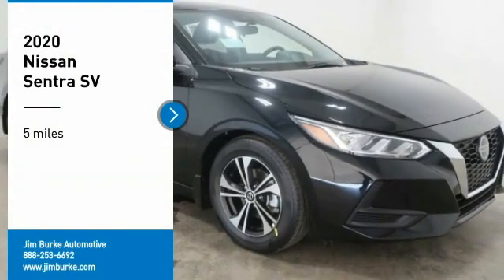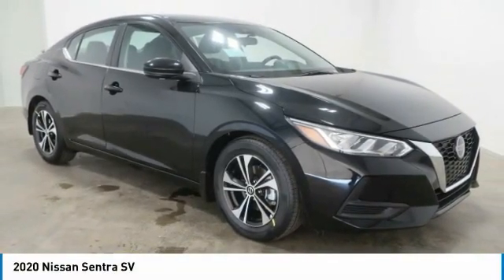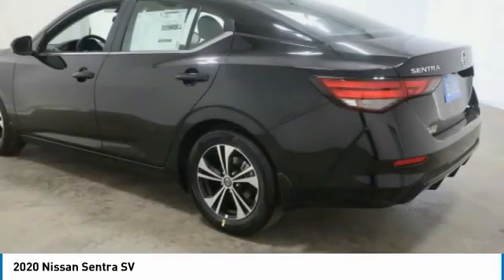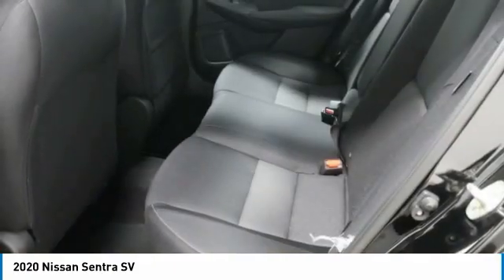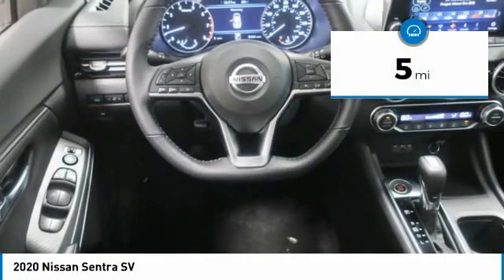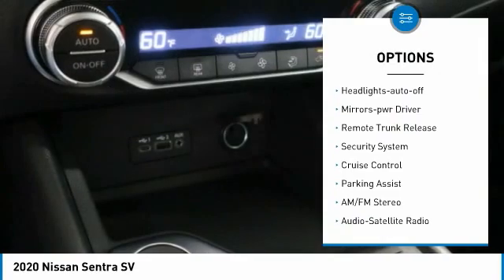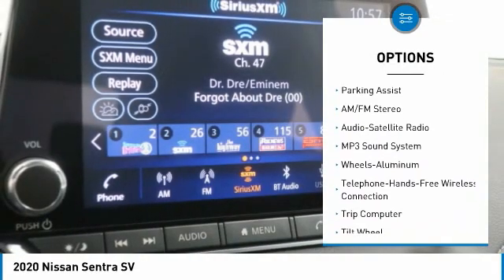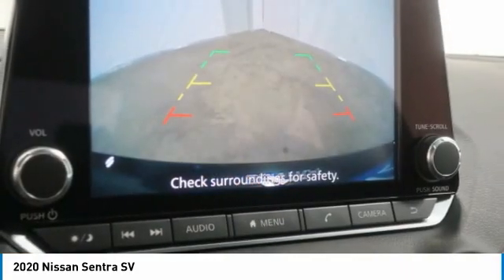2020 Nissan Sentra Birmingham AL NI20665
2020 Nissan Sentra SV

NOW OPEN! TO KEEP YOU SAFE, WE DELIVER!brbrBUY ONLINE-TEXT-EMAIL-CHAT-PHONE AND WE WILL DELIVER YOUR NEXT VEHICLE TO YOUR DOOR!brbrFROM OUR SALES FLOOR TO YOUR DOOR!brbrIT'S THAT EASY!brbrCVT with Xtronic, Charcoal Cloth. Super Black 2020 Nissan Sentra SV FWD CVT with Xtronic 2.0L DOHC 29/39 City/Highway MPG Priced below KBB Fair Purchase Price!brbrbrPrice amount shown includes Mfg. Incentives, Jim Burke Protection Package, additional incentives can include, (Military, College Grad, Valued Owner or Competitive Owner). Offers, incentives, discounts and financing are subject to expiration and other restrictions. Customer must finance with dealer, see dealer for qualifications and complete details. Consumer has the option to return vehicle within Five Days of original date of sale for A VEHICLE OF EQUAL OR GREATER VALUE. The vehicle must be exchanged or returned during the applicable time period in the same condition as it was upon delivery to the purchaser, subject to normal wear and tear. Pricing does not include dealer add ons. *All mileage shown is approximate. Demonstrations and test drives will alter the original inventoried mileage. While we make every effort to ensure the data listed here is correct, there may be instances where some of the pricing, mileage, options or vehicle features may be listed incorrectly as we get data from multiple data sources. Price includes: $1000 - Nissan Customer Cash - National. Exp. 09/08/2020